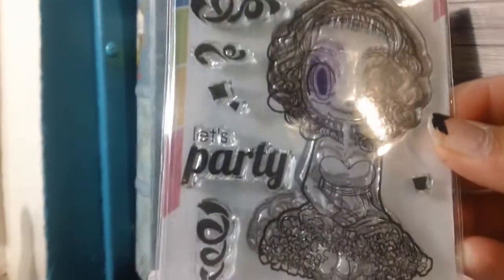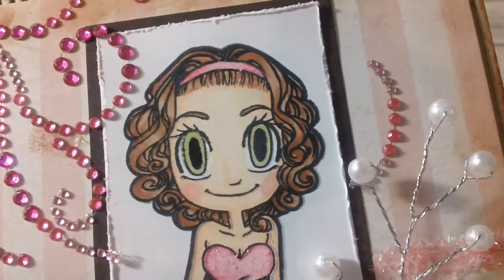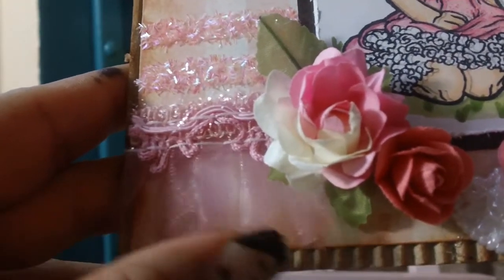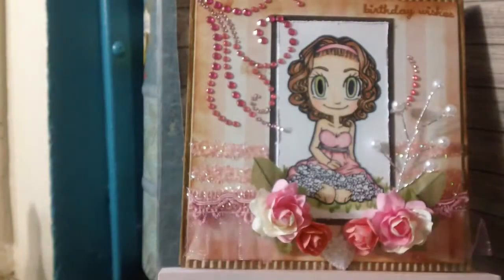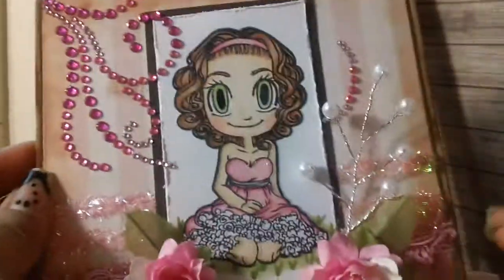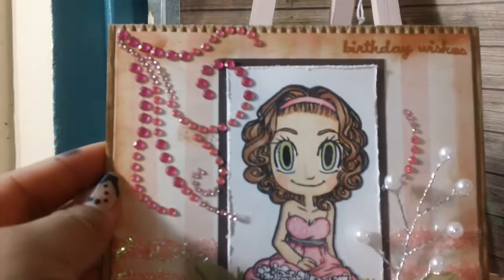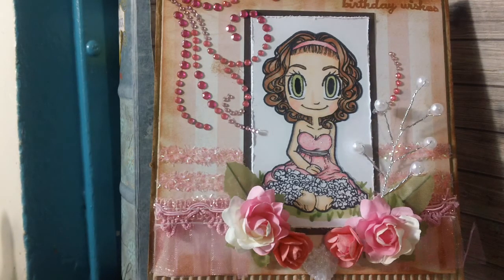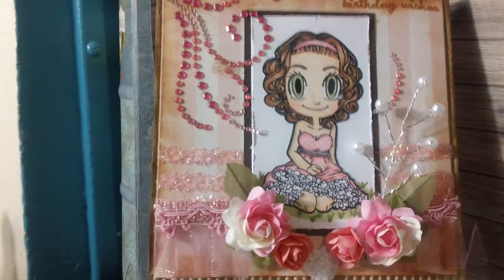Birthday Series #2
my zibbet